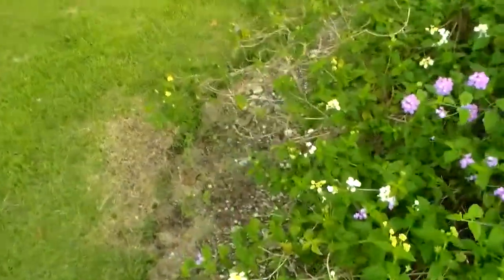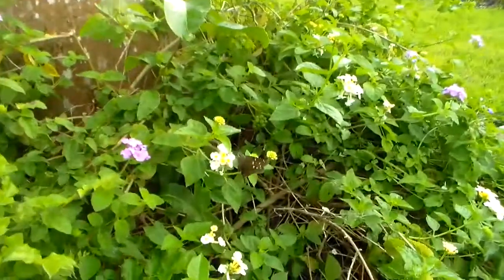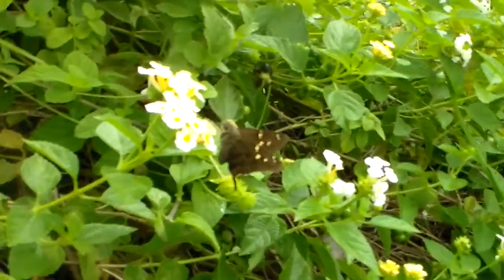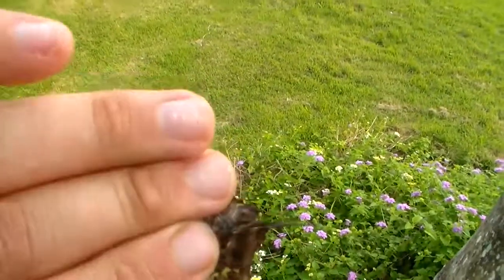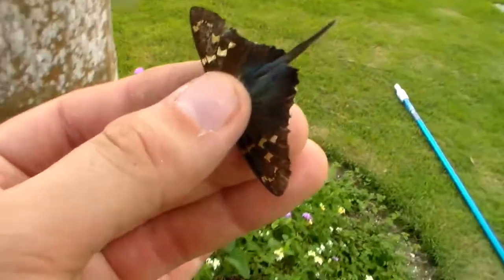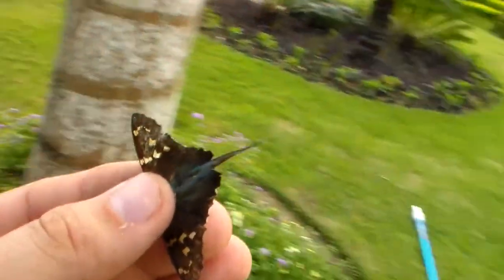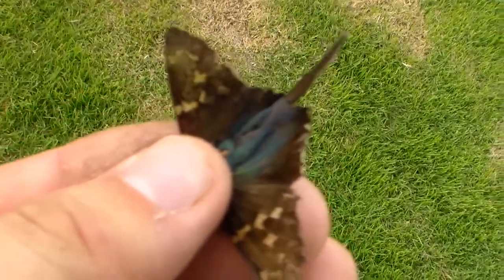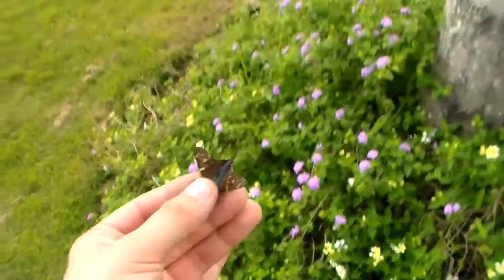Hesperiidae butterflies - Dominican Republic